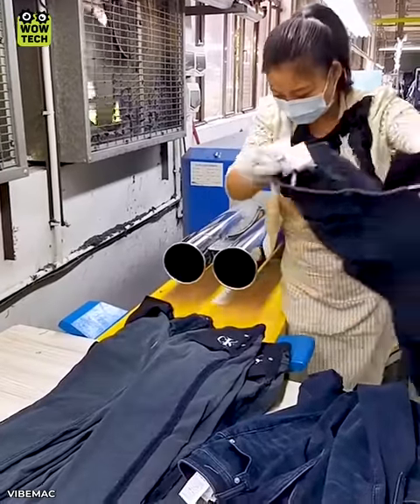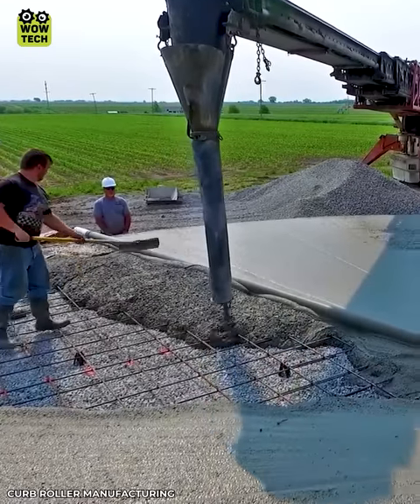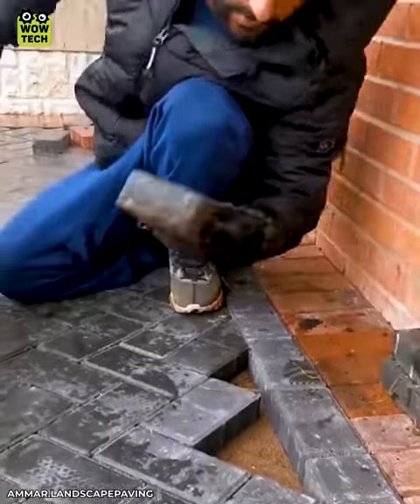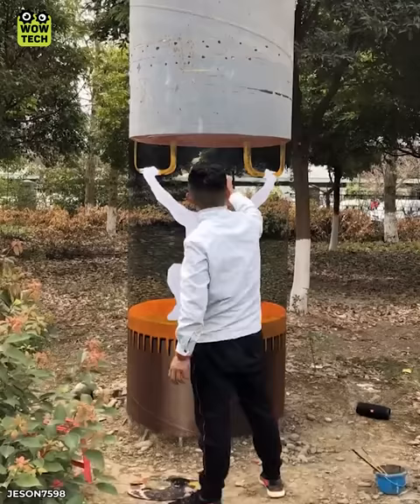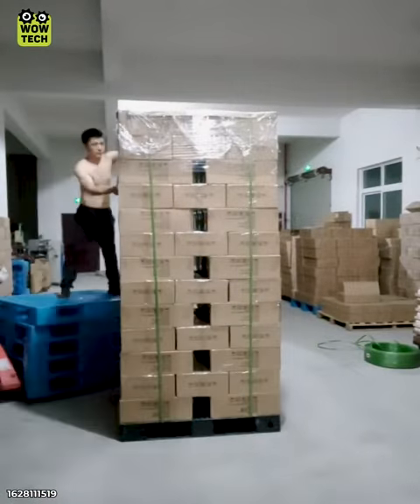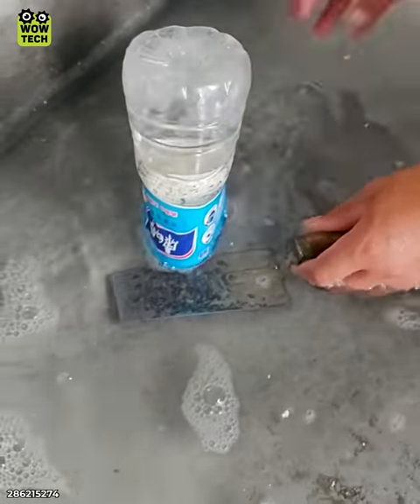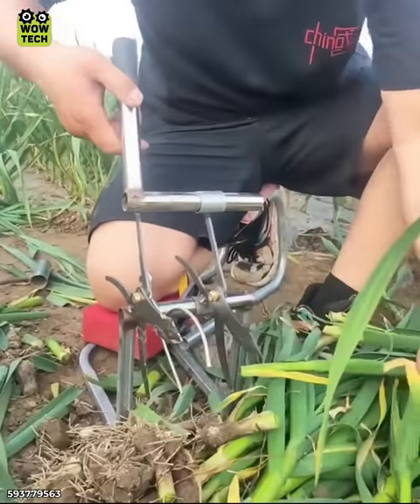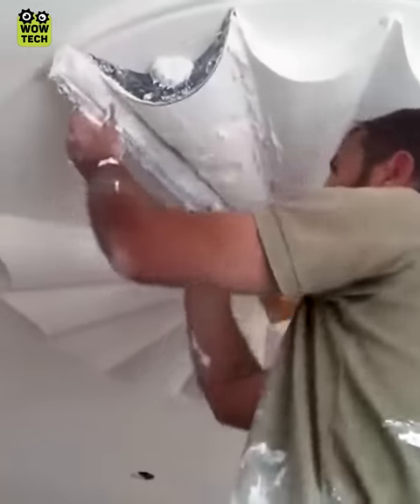Highly Creative Workers That Are On Another Level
▽ Today we are watching videos of the latest smart technologies in all fields from industry to agriculture, besides you can also watch perfect working workers and ingenious machines and tools!